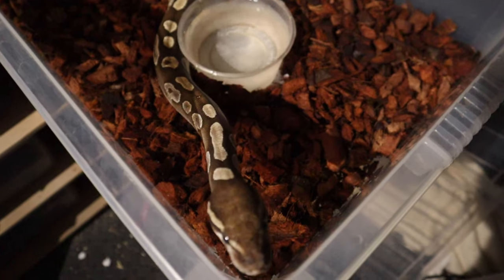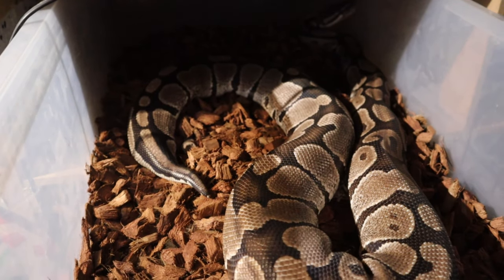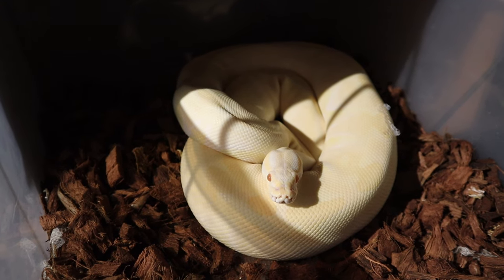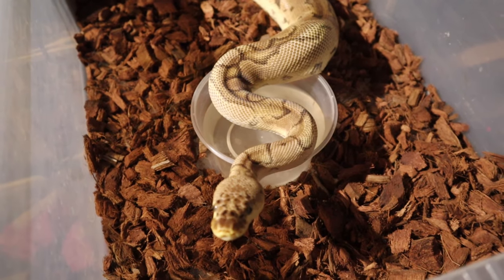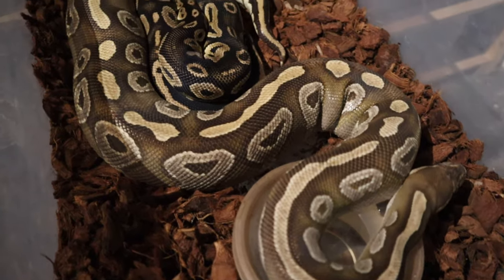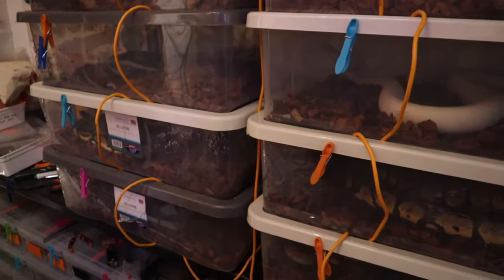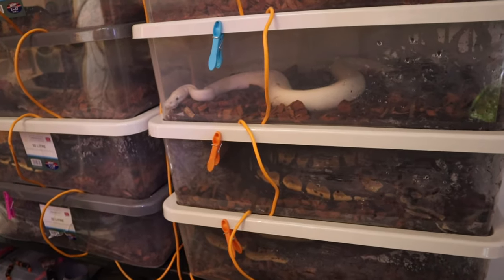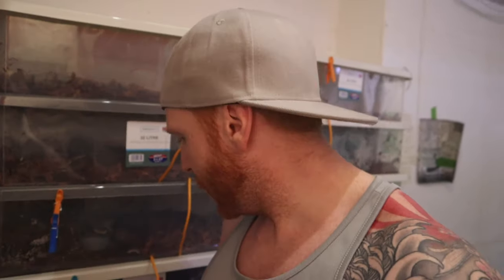Clutch 3 & Why I Make My Own Hets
Today I collected my third clutch and also talk about the reasons I make my own hets.  I hope you enjoy.

Permission granted by the artists for:
“Getting Started” by MXVM & N!smo

Camera Gear:

Canon M50